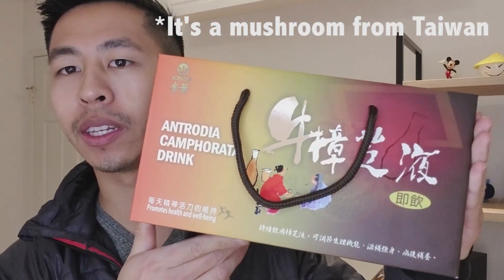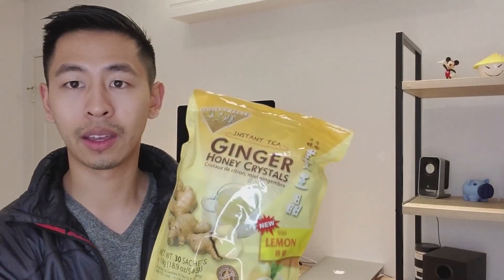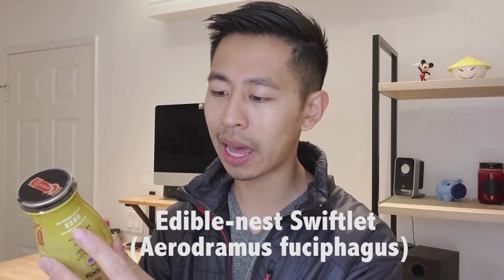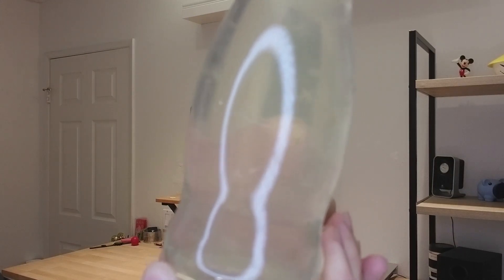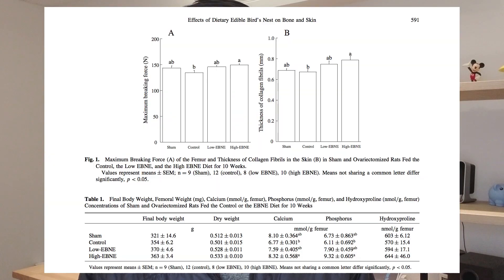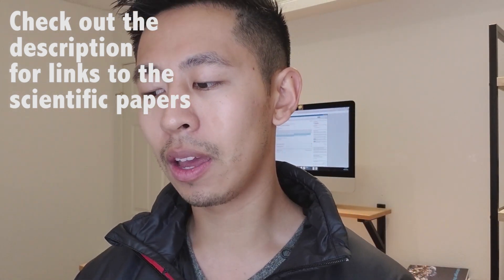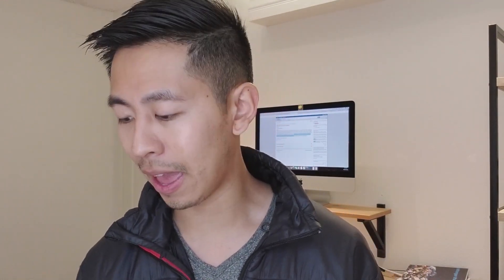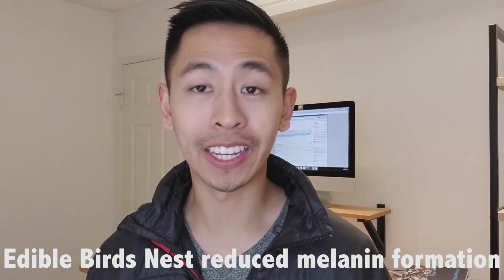Edible Birds Nest: Do Chinese Medicines Work?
Are there really any benefits to Edible Bird's Nest?

In this episode a sick Mr. Lam explores whether or not Edible Birds Nest (EBN) has any scientific basis to its claims. This is the first episode in a short series aimed to unveil the science (or lack of science) in traditional Chinese Medicines (TCM).

The short answer is that studies have been done that demonstrate increases B cell activation in mice fed EBN. Lab studies on simulated human skin also show a decrease in pigment formation, which results in whiter appearing skin.

Links to Scientific Articles:

EBN helped increase B cells in mice after subjecting them to intestinal damage, but not T cells

Improved bone mass and skin regeneration in rats that had their ovaries removed:

Birds nest, like many supplements on the market, have a huge range in composition depending on what brand you buy from. The good ones are mainly glycoproteins and sugars

Surprisingly, the short answer is that is could serve as an immune booster

Bird's Nest was found to suppress melanin (skin pigmentation) development in 3D human skin models: